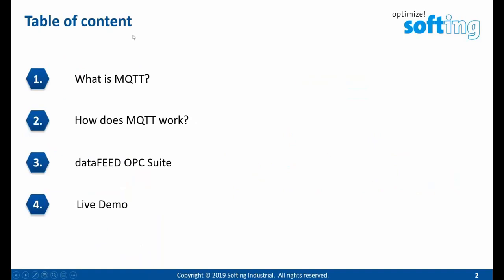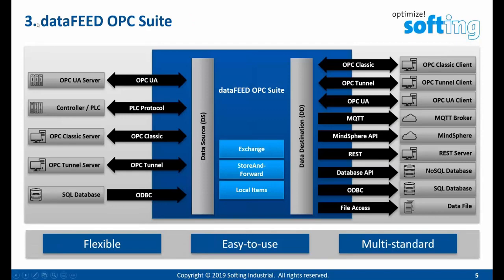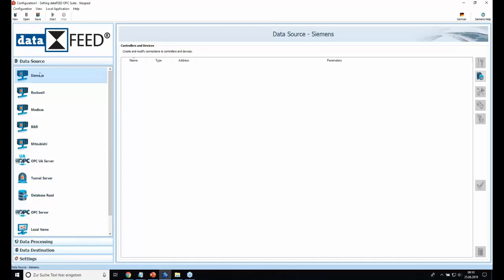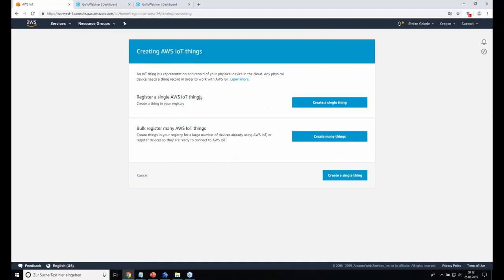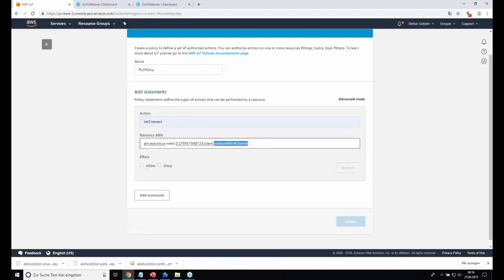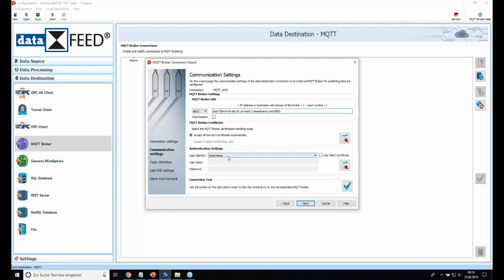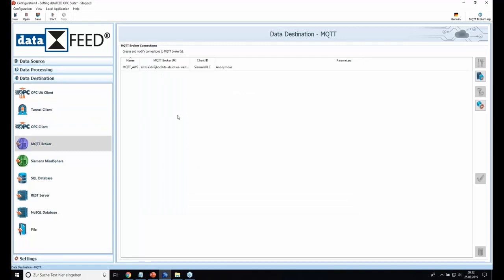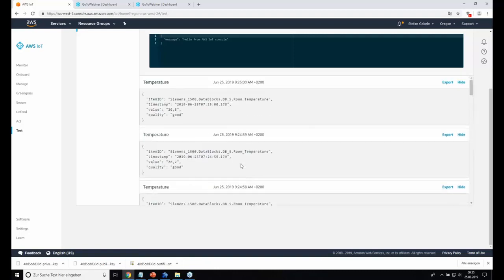Data Exchange entre Siemens SIMATIC S7 1500 e Amazon AWS Web Services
Veja como as soluções de OPC dataFEED da SOFTING facilitam a troca de dados entre os controladores S7-1500 e a plataforma de Amazon AWS Web Services, em aplicações de IIoT e Indústria 4.0.